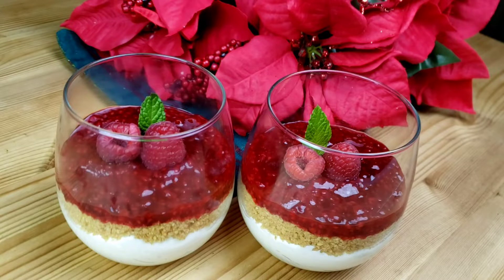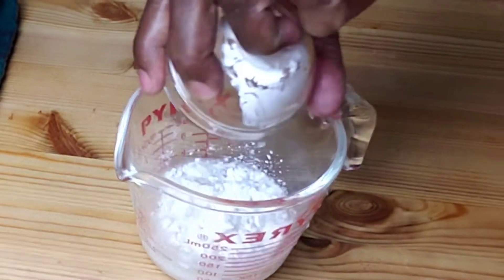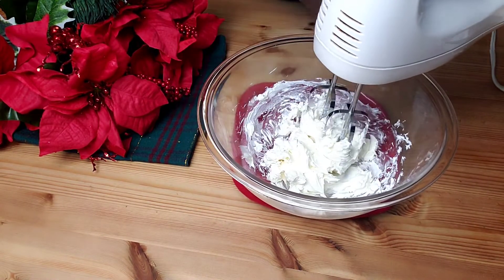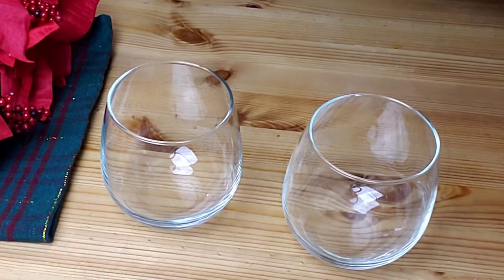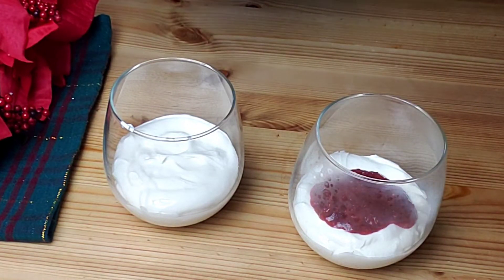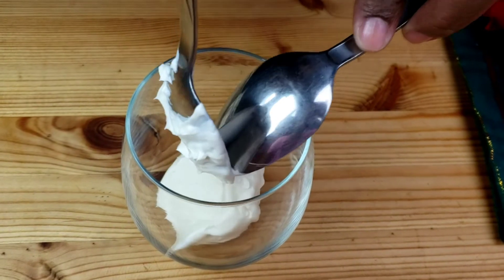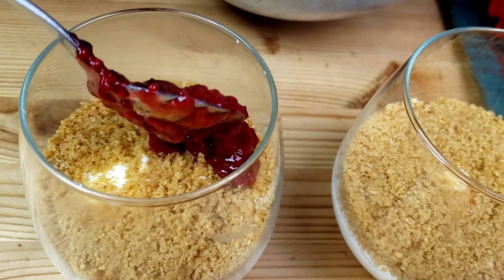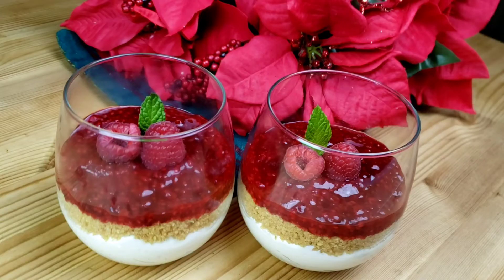Easy Cheesecake Recipe | Holiday Recipes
On today's video I am going to be making no bake cheesecake. These cheesecake are delicious on their own, the recipe is versatile, you can make it your own

Graham crackers
🔹️⅔ cup Graham crackers
🔹️2 Tbsps melted butter

Raspberry compote
🔹️12 oz frozen Raspberries
🔹️2 tsps cornstarch
🔹️fresh raspberries
🔹️mint to garnish

* KitchenAid 9-Speed Digital Hand Mixer with Turbo Beater

* ThermoPro TP03 Digital Instant Read Meat Thermometer

* OXO Good Grips 11-Pound Stainless Steel Food Scale with Pull-Out Display

* Cuisinart DLC-8SBCY Pro Custom 11-Cup Food Processor, Brushed Chrome

*CELSIUS Fitness Energy Drink

*Sparkling Ice, Pomegranate Blueberry Sparkling Water, Zero Sugar Flavored Water, with Vitamins and Antioxidants, Low Calorie Beverage, 17 fl oz Bottles (Pack of 12)

*Starbucks Roast K-Cup Coffee Pods

'Merry Christmas Baby (Instrumental Version) by Sture Zetterberg'